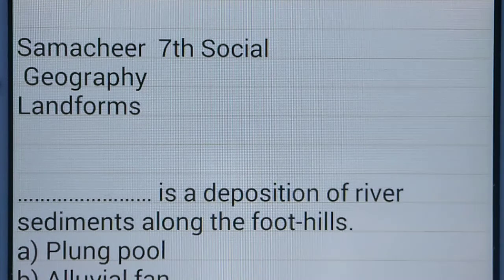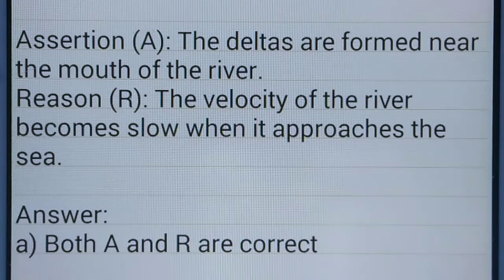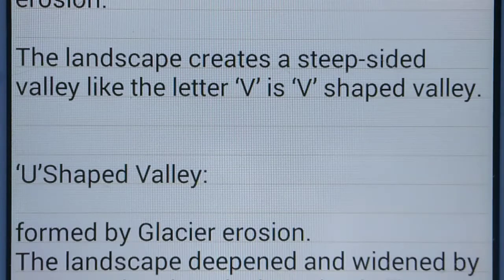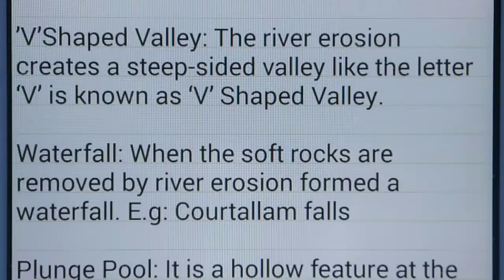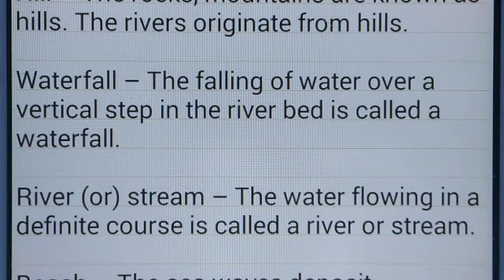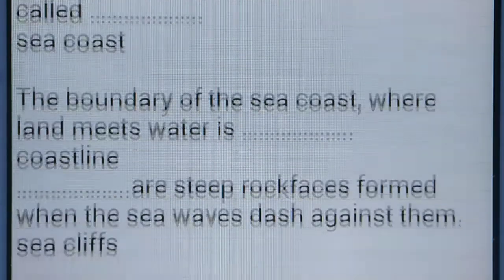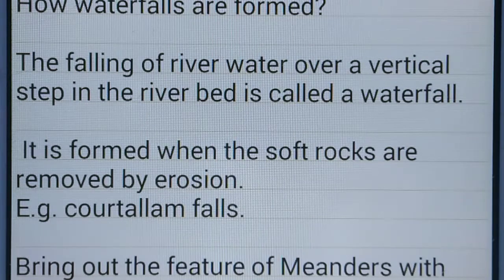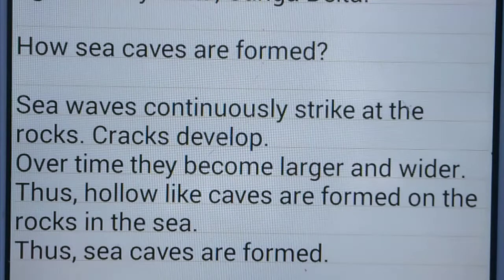group 1,2 prelims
7th social, geography, landforms